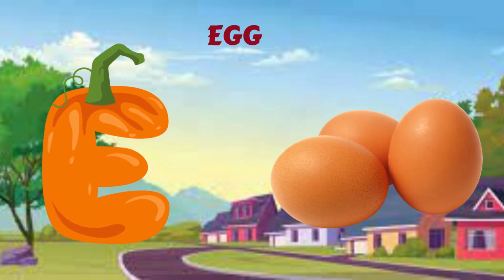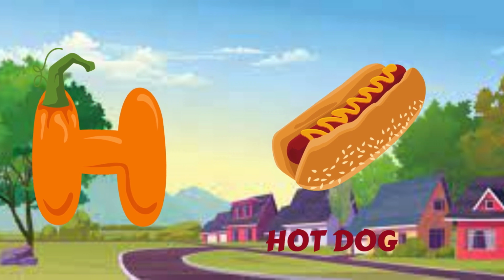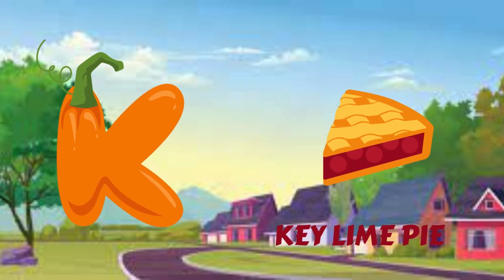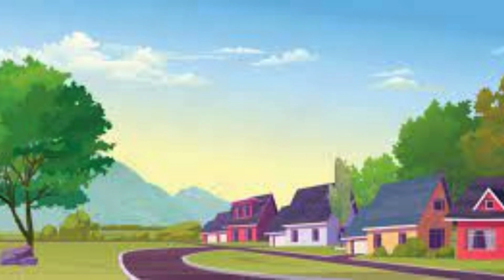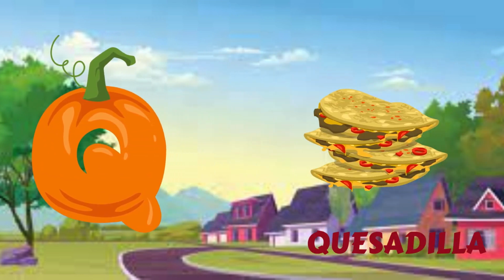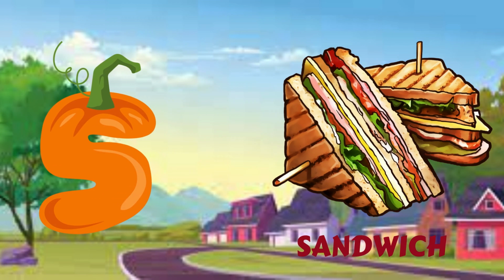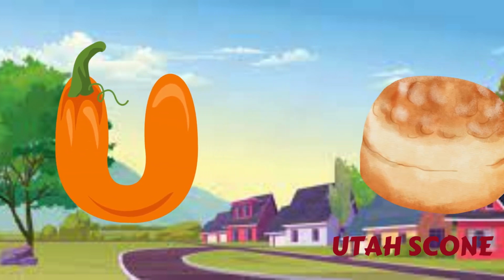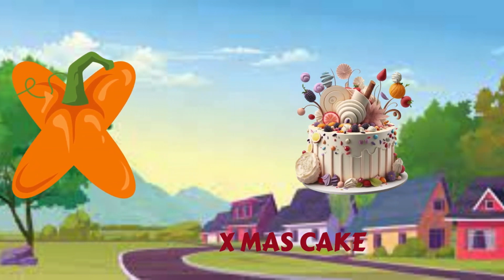Abc Song | Abc Phonics Song For Toddlers | Alphabet Song for Kids | A for Apple | Nursery Rhymes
ALPHABET ABC
ABC SONG
ABC PHONICS
ABC RHYMES

1. toddlers learning videos
2. educational videos for 5 year old
3. learning videos for toddlers
4. kindergarten learning videos
5. kindergarten learning videos reading English
6. kids a to z reading
7. Kids learning Videos for 5 years
8. preschool learning videos for 3 year old

Transcript